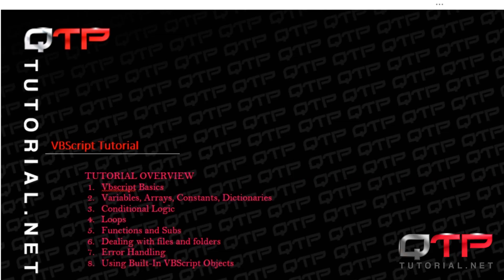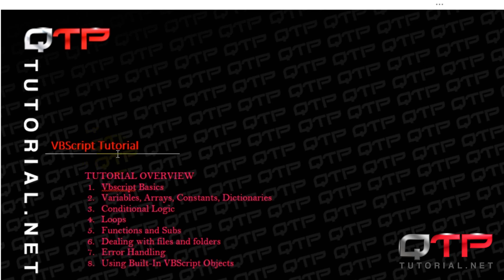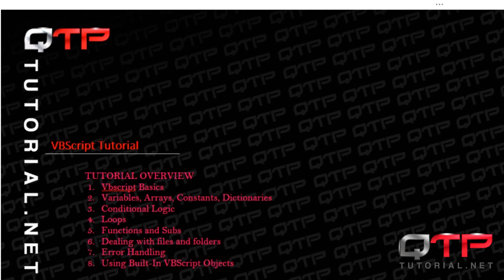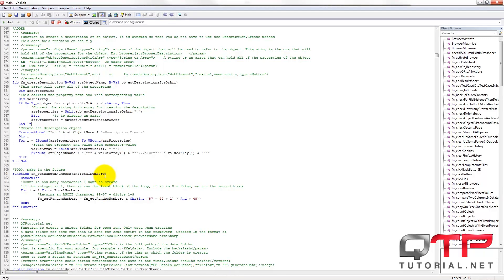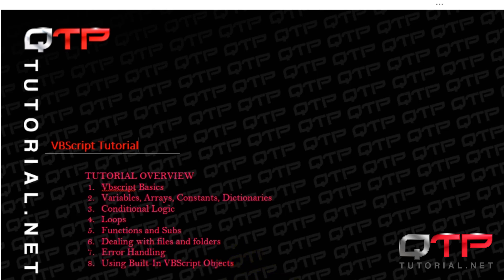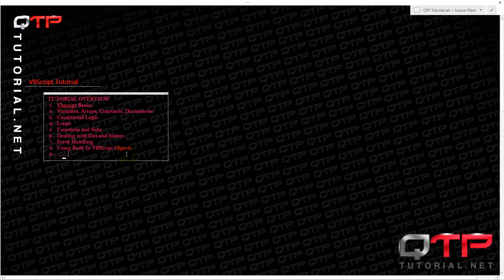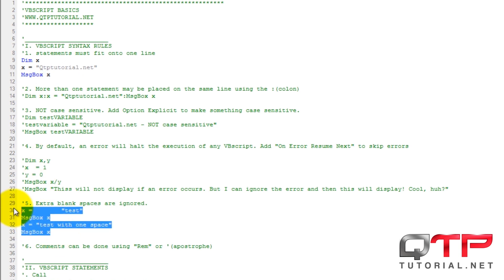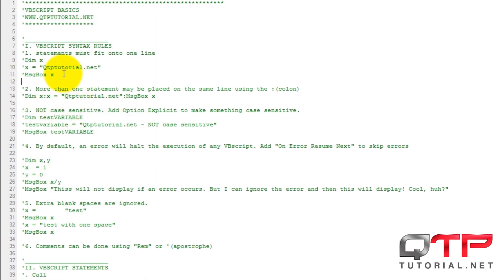1.1-VBscript for UFT-Syntax-Intro and Rule 1(VBscript, QTP tutorial)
Limited quantity offer to get the most desired automation skills on the market.